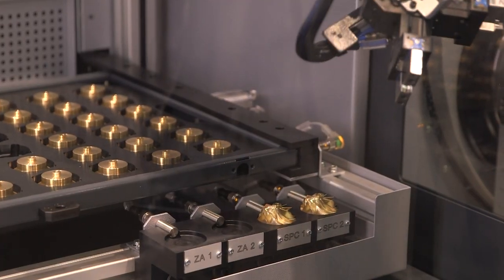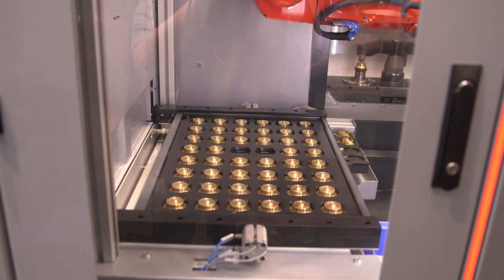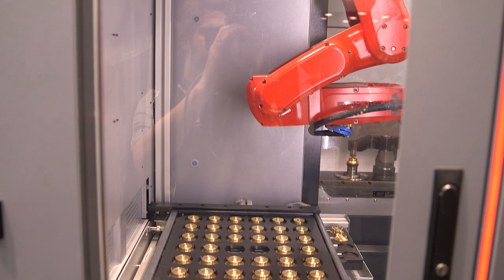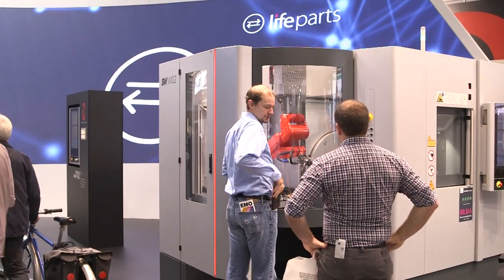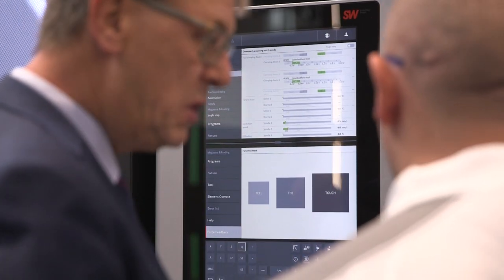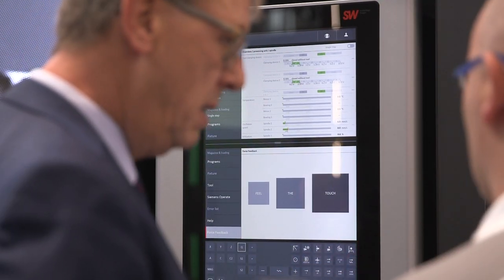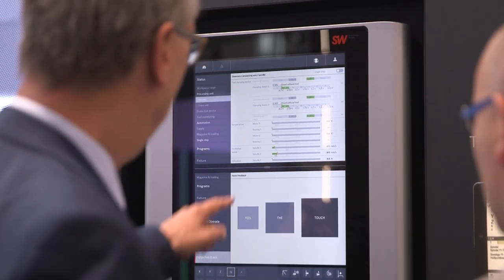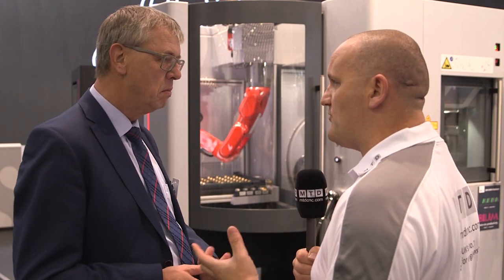SW W02 fully automated twin spindle machine at EMO 2017